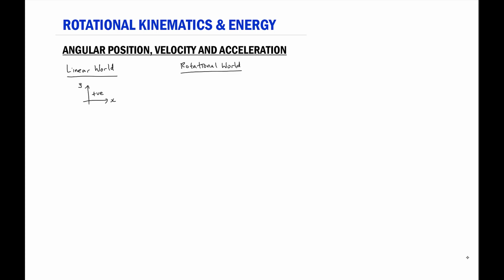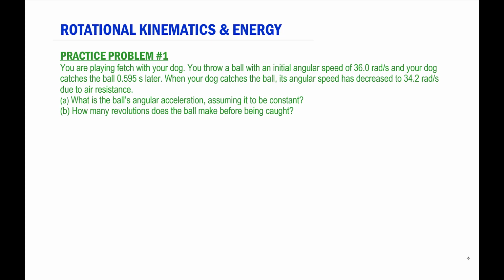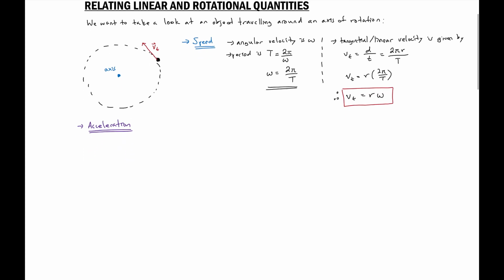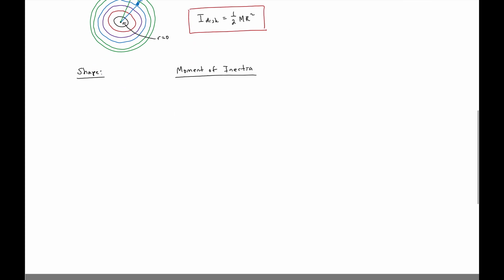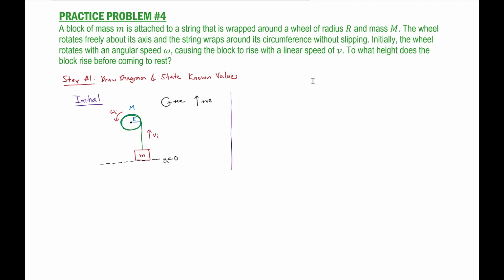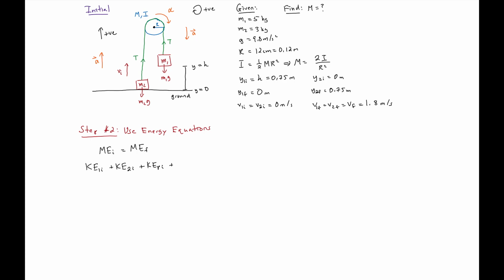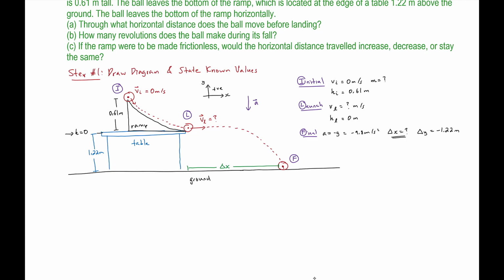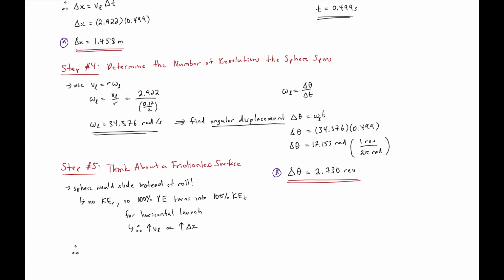PHYS 111 Video Tutorial 10 - Rotational Kinematics & Energy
This tutorial was created to help students complement their studies in PHYS 111 at the University of Waterloo. Please click on the times below to jump to specific sections of the tutorial.

0:00:00 Lecture: Introduction
0:00:45 Lecture: Angular Position, Velocity and Acceleration
0:15:14 Lecture: Rotational Kinematics
0:19:57 Practice Problem #1: Playing Fetch
0:26:24 Practice Problem #2: Pulley and Mass
0:33:12 Lecture: Relating Linear and Rotational Quantities
0:40:56 Lecture: Rotational Kinetic Energy and Moment of Inertia
1:04:09 Practice Problem #3: Rolling Disk
1:10:51 Practice Problem #4: Rotating Pulley with Mass
1:22:12 Practice Problem #5: Rotating Wheel
1:24:02 Practice Problem #6: Atwood's Machine
1:42:24 Practice Problem #7: Rolling Sphere Launched from Bottom of Tall Ramp